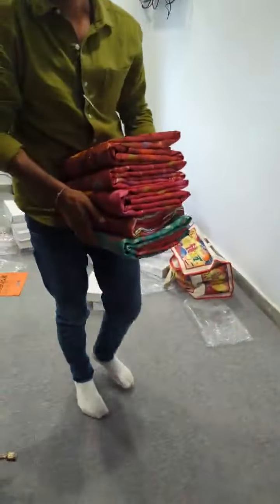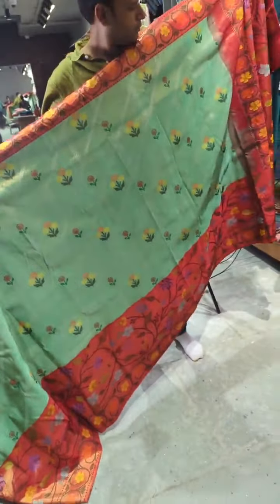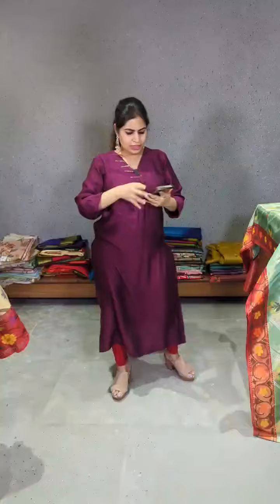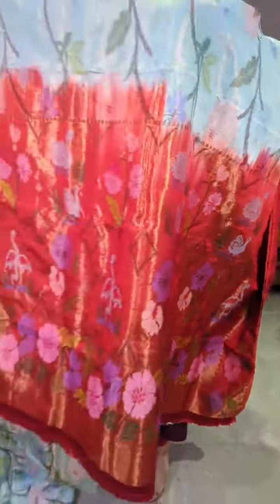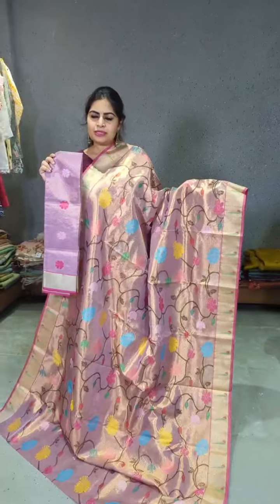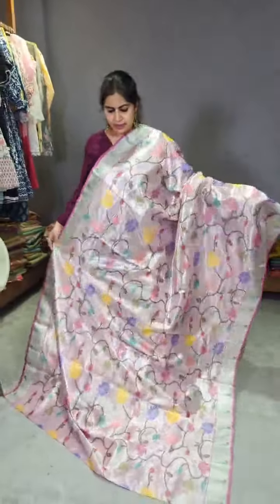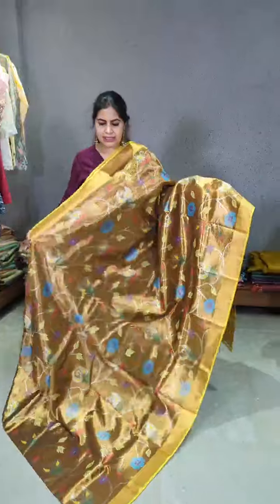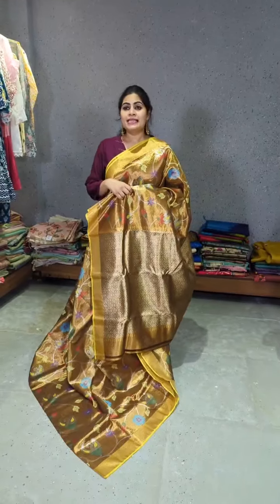Zari Kota Double Tissue Sarees with prices | Deepthi Ganesh Label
Deepthi Ganesh Label
For orders/details, please whatsapp on +𝟗𝟏-𝟖𝟏𝟒𝟐𝟒𝟐𝟎𝟎𝟖𝟖

Super Sale On Banarasi Sarees Deepthi Ganesh Label | saree fancysaree @brideessentials
Super Sale On Pure VENKATAGIRI SAREES at just 5200 | Deepthi Ganesh Label
FANCY PAITHANI | TURNING BORDER GADWALS with prices | Deepthi Ganesh Label